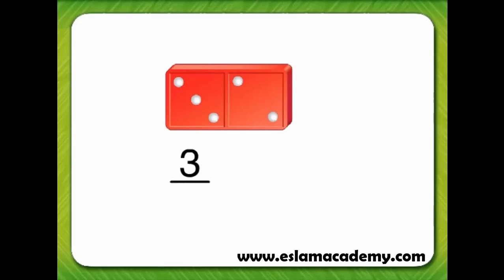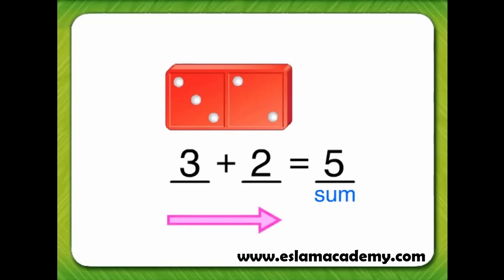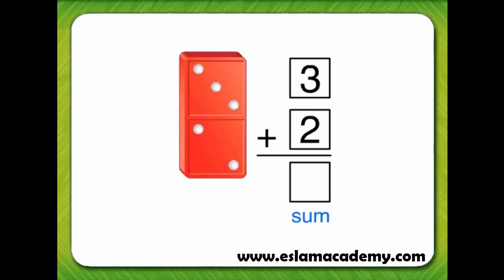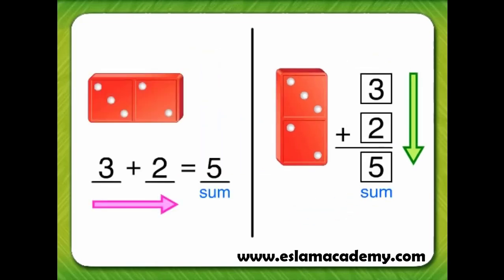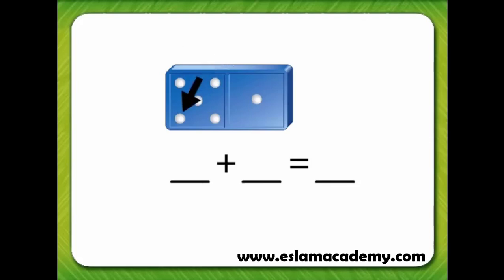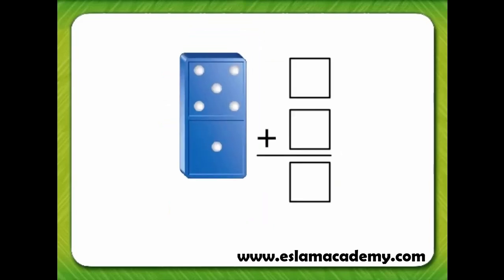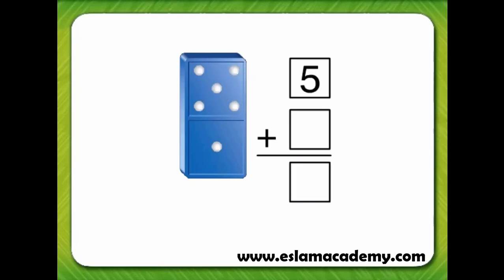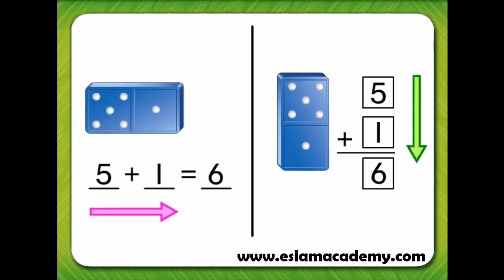G1 - 1-5 Vertical Addition